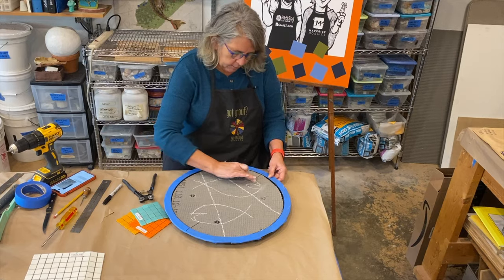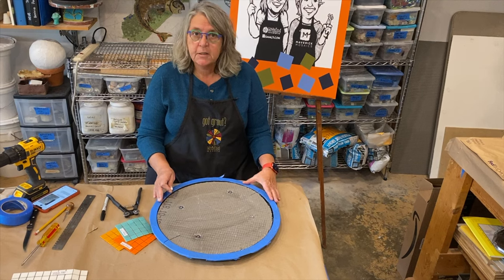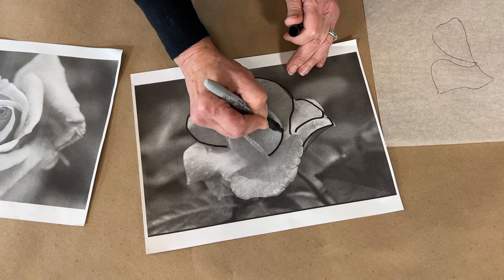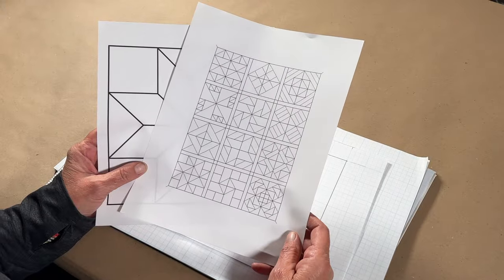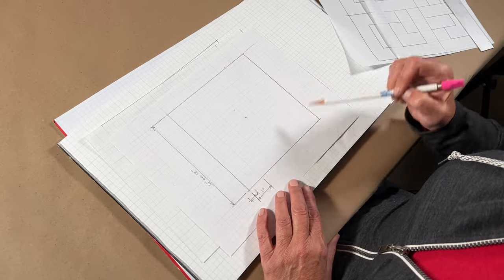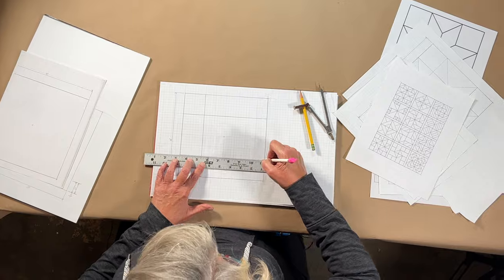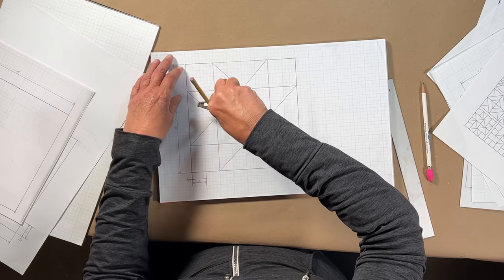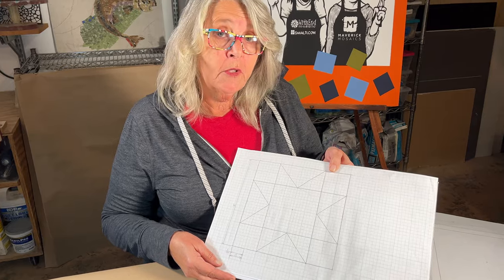Mosaic Patterns and Design Ideas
In this video, Bonnie and Kim share ideas and step-by-step processes for creating patterns suitable for mosaic art-works. Do you love quilts and want to adapt designs for your mosaic work? Then this video is for you! Do you have photographs you want to use as a basis for a mosaic, this video is for you too! Do you have an idea you want to noodle through, then yep, this video is for you too! As usual, Kim and Bonnie share countless tips and tricks to accomplish your goals. Questions about designs and patterns, sometimes called cartoons, and adapting templates and other inspirations for mosaic art are the most common questions we get. Enjoy.